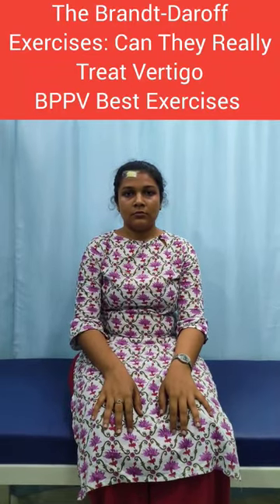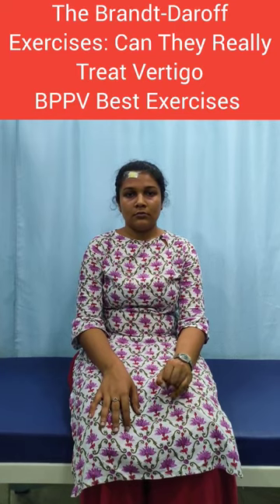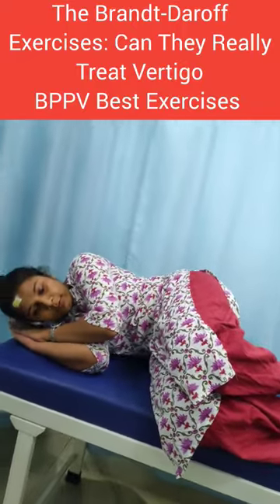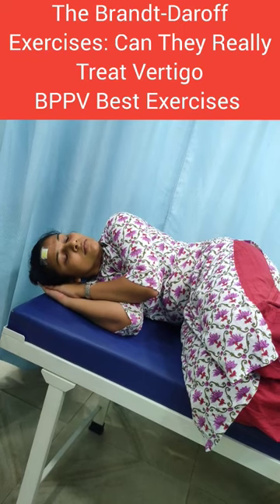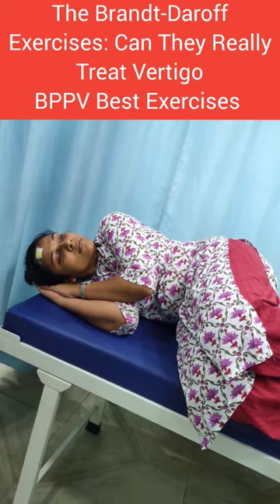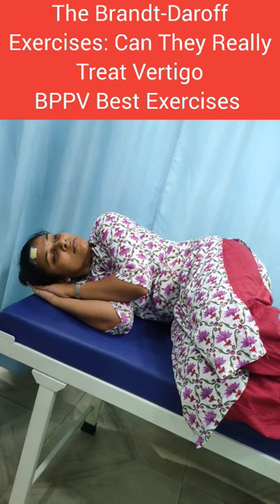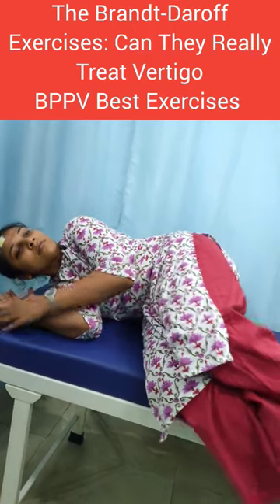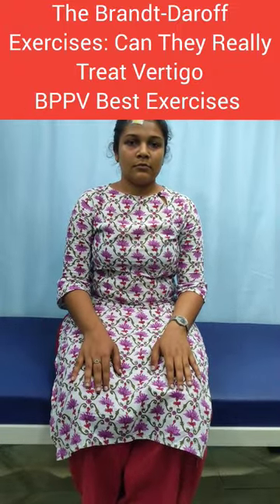Vertigo Exercises Part 4 @myhomephysio2M The Brandt-Daroff Exercises Can They Really Treat Vertigo